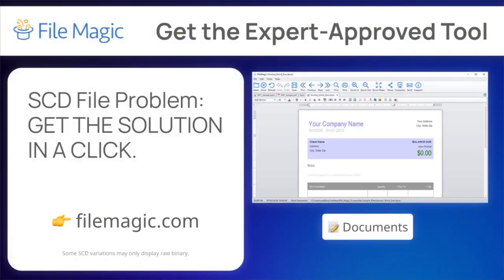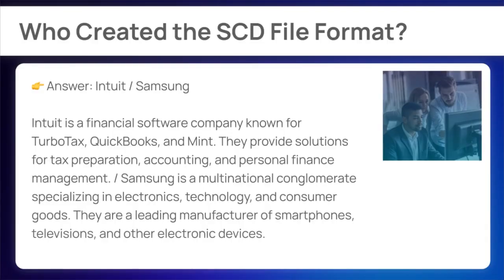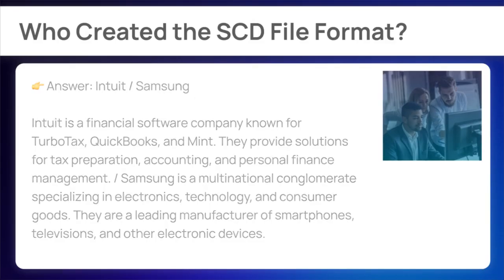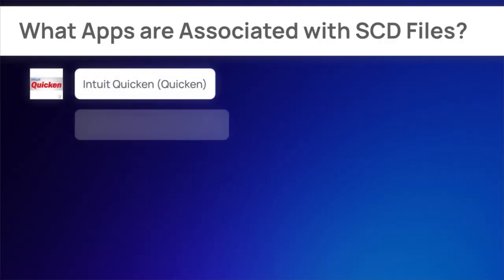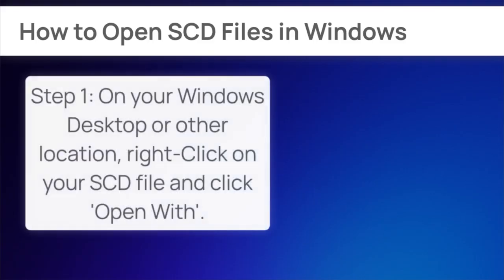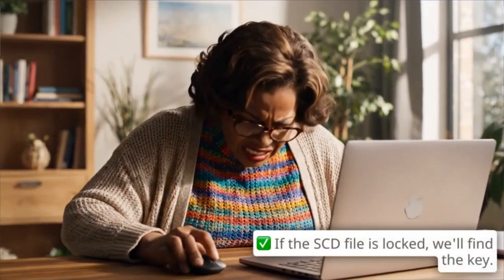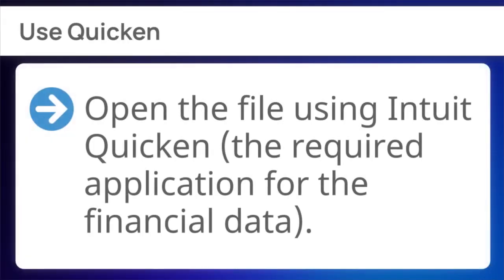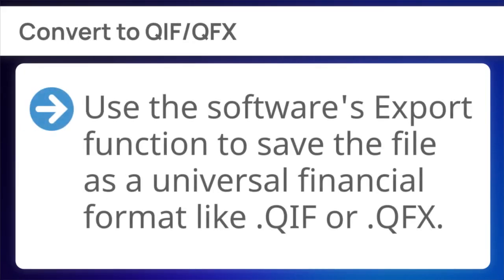Opening SCD Files (Intuit Quicken)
If your Quicken Schedule Data format won’t open, don’t panic. In this fast guide, I’ll show you how to identify, open, and repair SCD files on Windows — even if the file type is unfamiliar.

The structure of an SCD file varies depending on its origin. TurboTax SCD files are likely to contain structured data related to tax schedules, while Samsung SCD files may use a proprietary format for storing calendar events and appointments. The file format is designed for efficient storage and retrieval of schedule-related information.

Download Universal Viewer (Recommended): In a hurry? File Magic instantly opens SCD files — plus hundreds of other file types.

▶ Today's Topic - SCD:

- Restore proper SCD file-to-program associations
- How to Check Version/Year
- Choose the best software to open SCD
- Understand how the SCD file format originated
- Eliminate Windows errors that prevent SCD file access
- See what the SCD file contains and how it’s commonly used
- How to Convert to QIF/QFX
- How to Use Quicken

Timestamps:

00:00 - Welcome
00:23 - SCD Files 101
00:43 - Exploring the SCD Format Structure
01:03 - How Do I Open a SCD?
01:52 - Solving SCD Problems